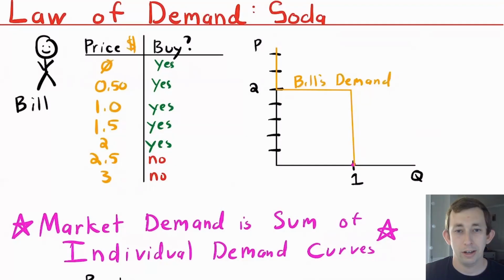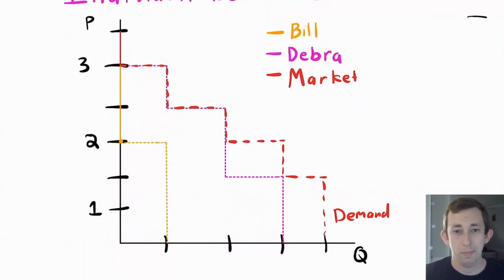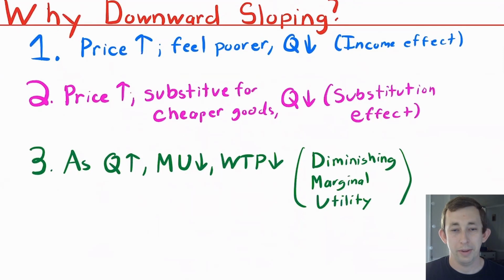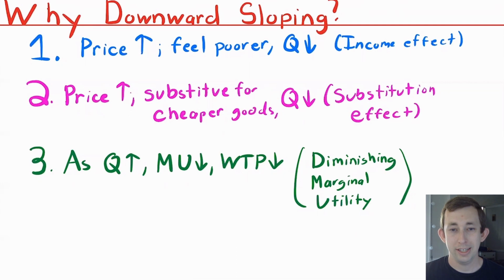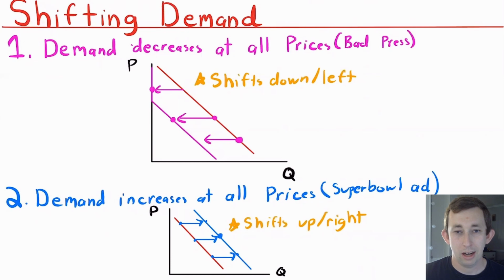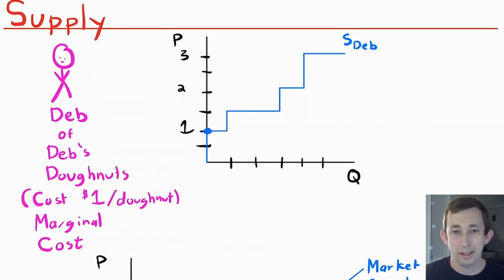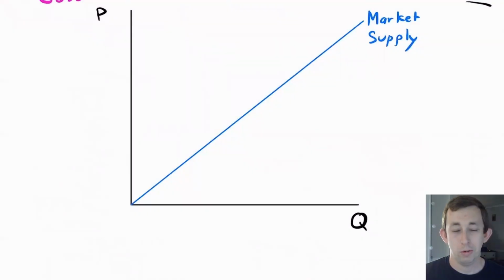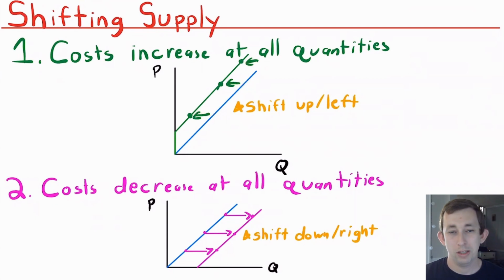Master Supply and Demand in 7 Minutes | AP Micro 2.1 & 2. 2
AP Micro 2.1 & 2.2 | Supply and Demand in 7 Minutes:
In this video I talk about Supply and Demand, and what you need to know for the AP Micro exam about Supply and Demand. I talk about the Law of Demand, the Income Effect, the Substitution Effect, and Diminishing Marginal Utility. I also talk about where Demand and Supply come from, why and how they shift, and why Demand slopes downward and why Supply slops upward.

Timestamps:
0:00 - Intro
0:27 - The Law of Demand
2:01 - Why Demand Slopes Downward
3:08 - Shifting Demand
4:18 - Why Supply Slopes Upward
5:27 - Shifting Supply